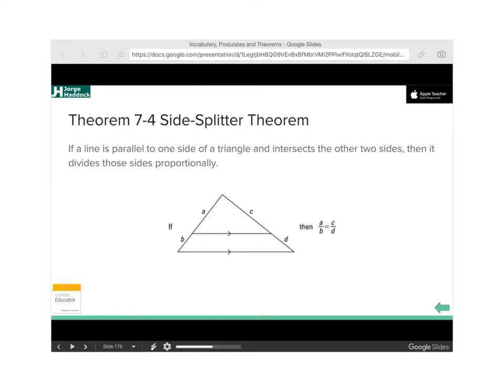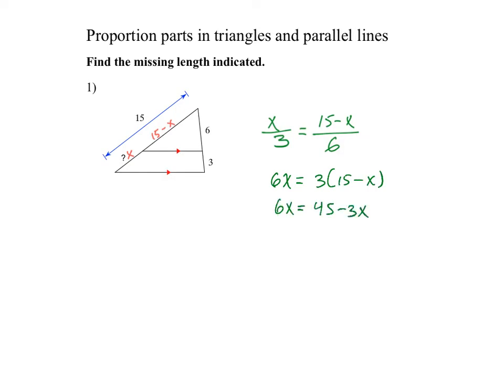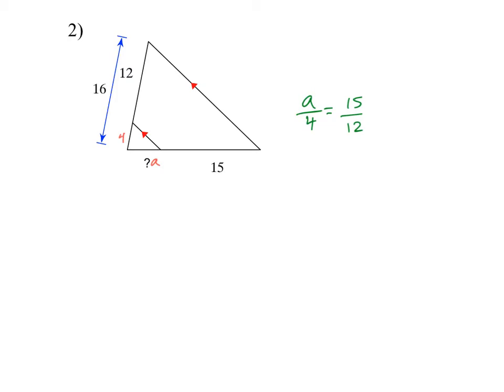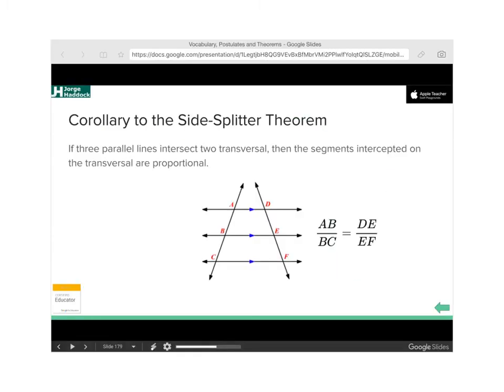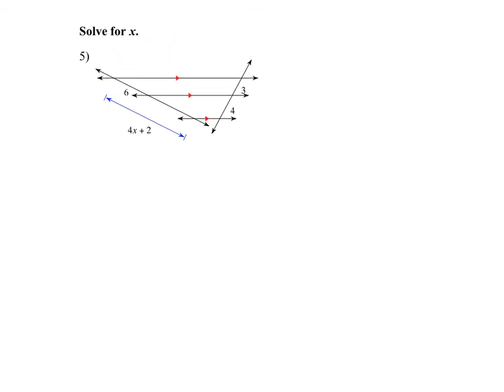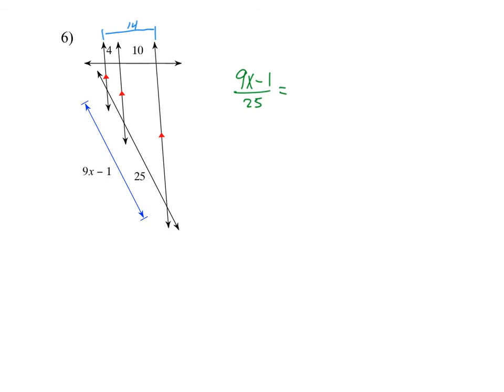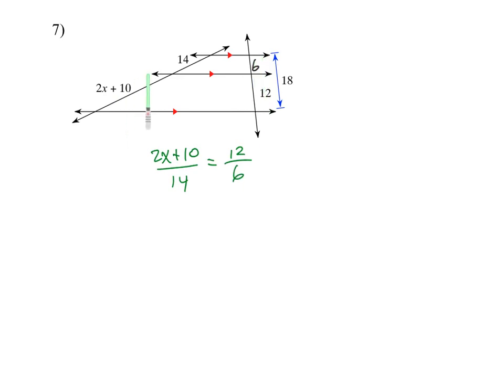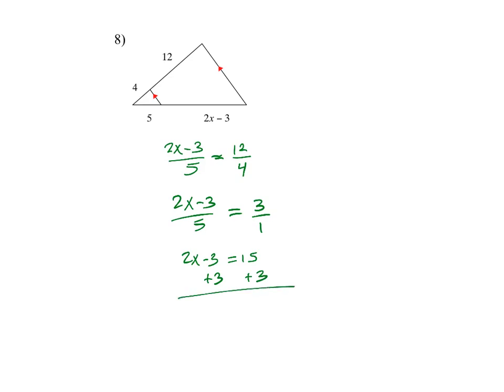Similarity in triangles and parallel lines